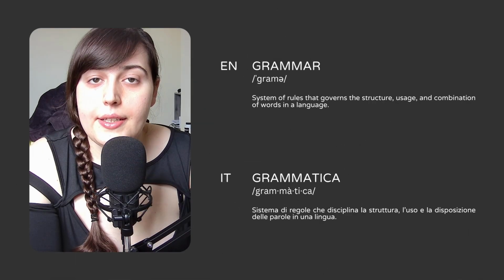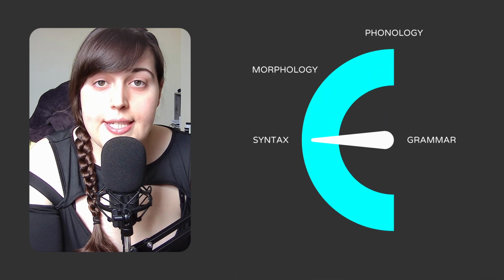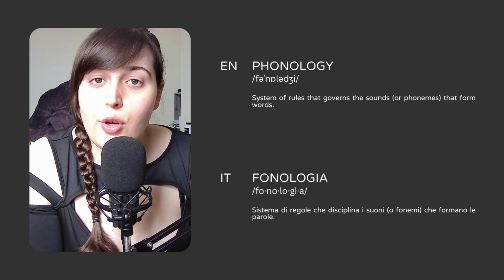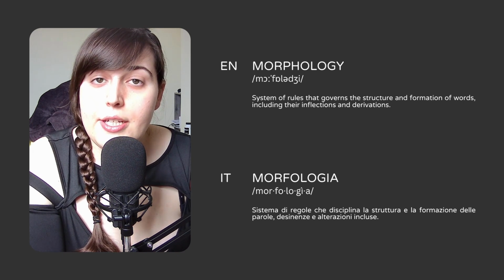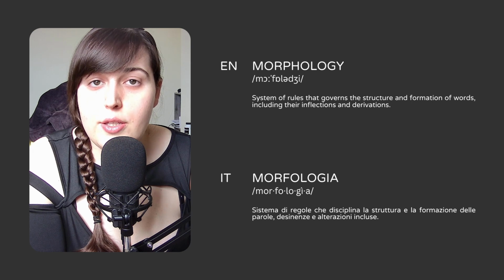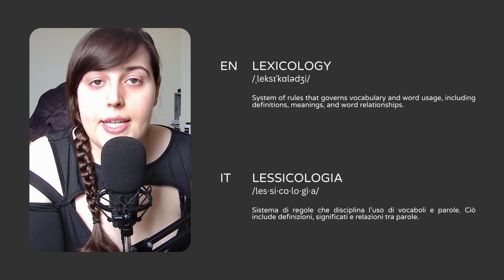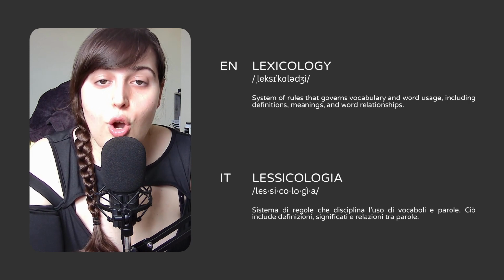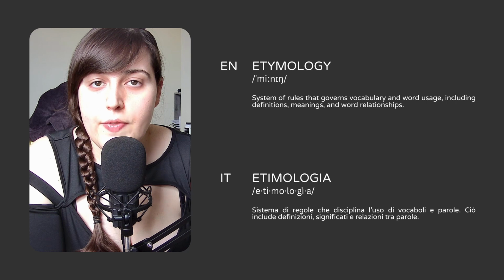Can You REALLY Learn Italian From Scratch? Here's How You Do It! (Learn Italian: Zero to Hero)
Ciao, everyone! 👋 Let’s begin your Italian language journey with 'Learn Italian: Zero to Hero! 🇮🇹✨ In this introductory video, dive into the fundamentals of Italian grammar as we lay the groundwork for your linguistic adventure. From basic concepts to essential grammar rules, get ready to take your Italian skills from zero to hero in no time! 📚🎓

📚 Resources & References

▶ Sensini M. (2014). LE FORMA DELLA LINGUA: Parole, regole e testi. A. Mondadori Scuola.